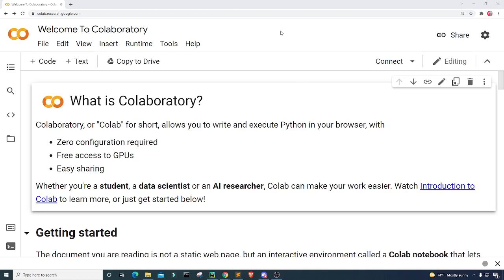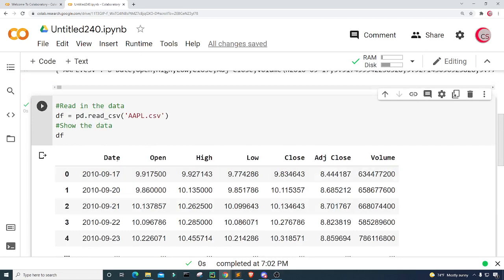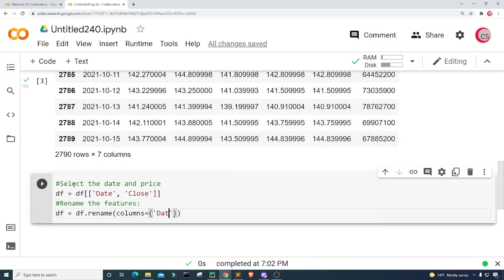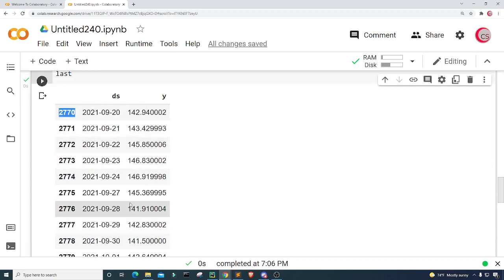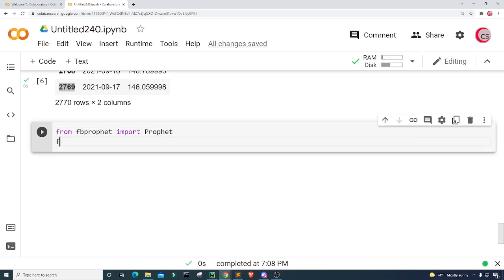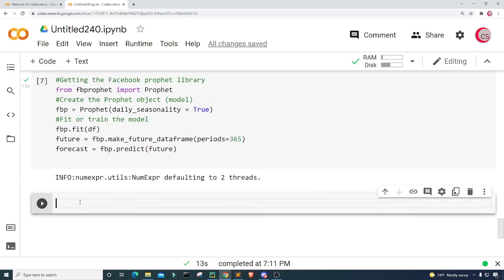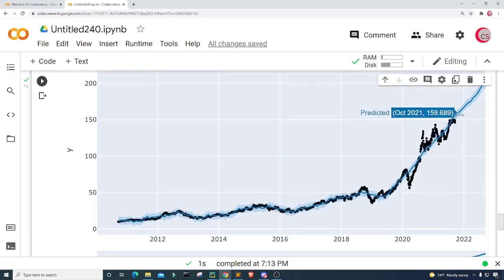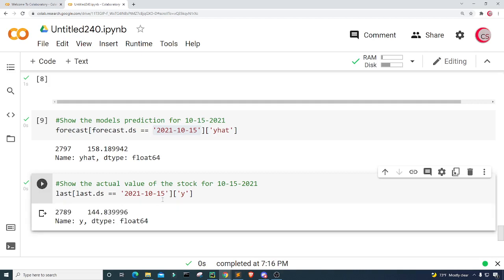Stock Price Prediction Using Facebook Prophet, Machine Learning & Python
⭐Helpful Python Programming Books
      ► Hands-Machine-Learning-Scikit-Learn-TensorFlow:
      ► Learning Python:
      ►Head First Python: